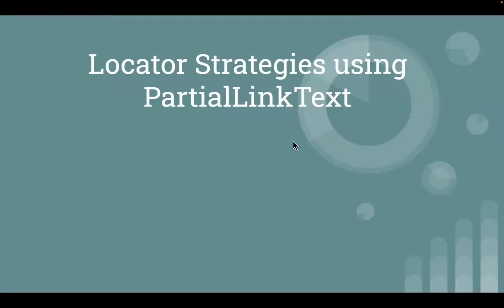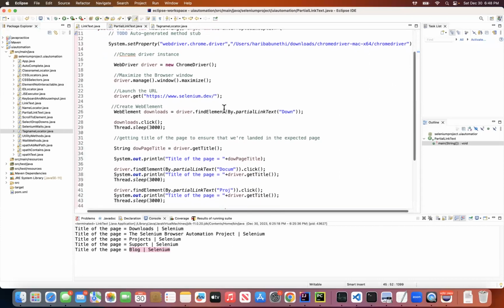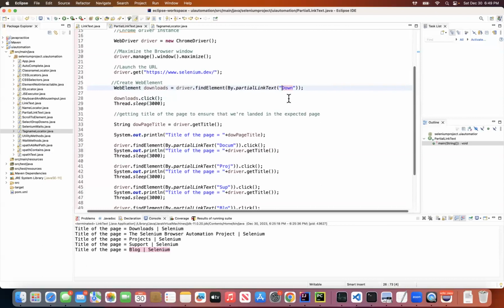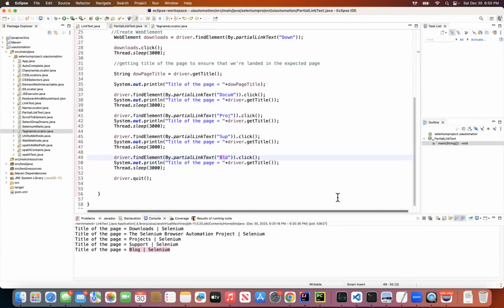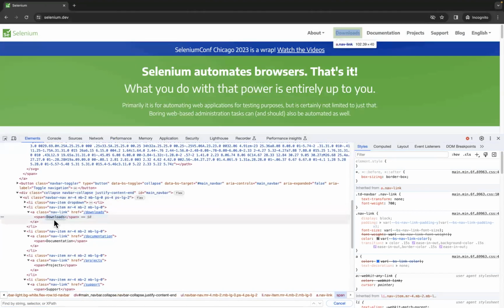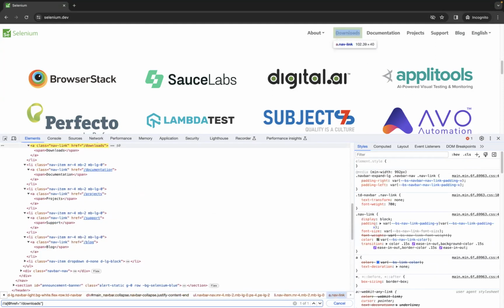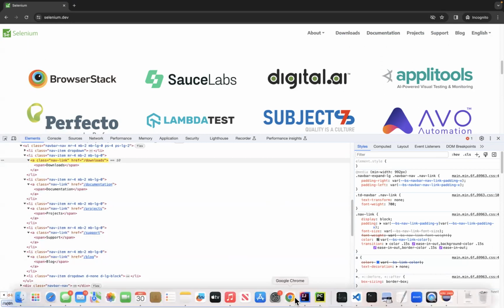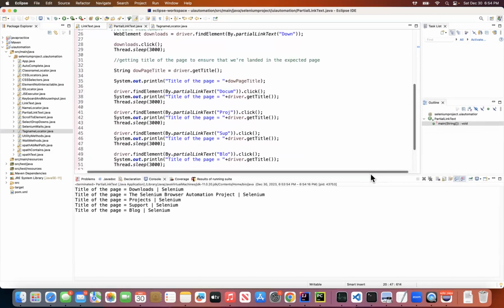Selenium WebDriver | JAVA | Locator Strategies | PartialLinkText | Tutorial # 8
In this Session, i've covered "how to identify the web elements using PartialLinkText", just play around and post your comments down below